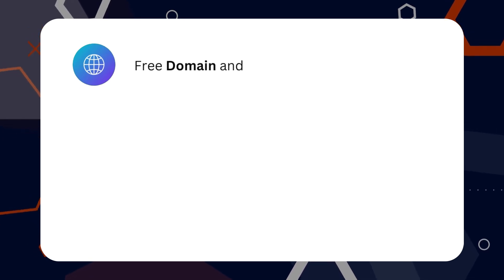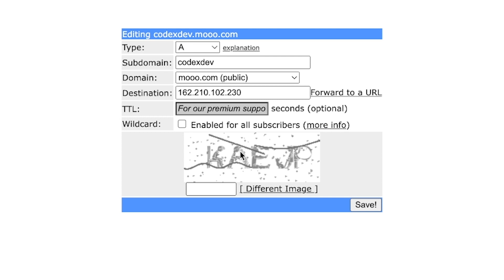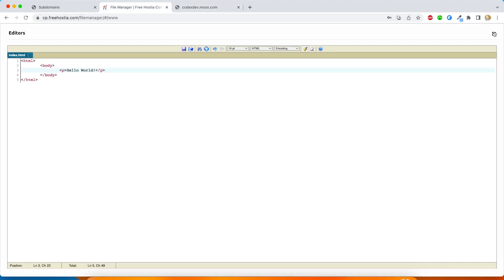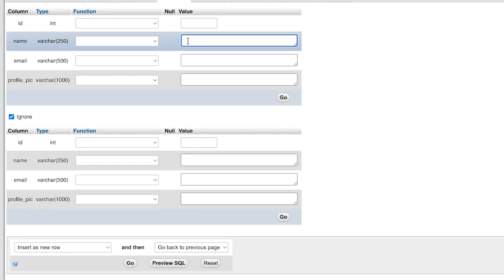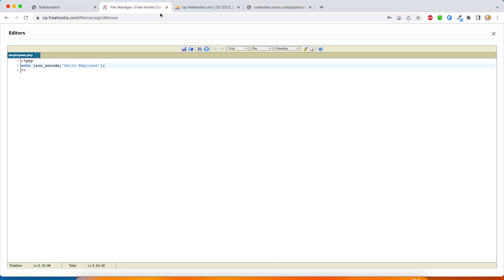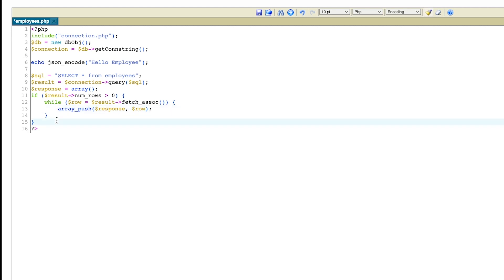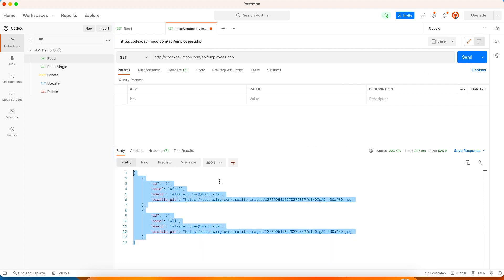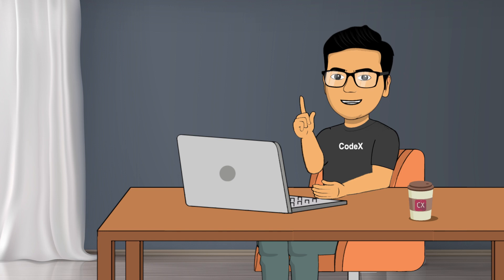Create REST API with FREE hosting and domain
In this video, we will see how to register a free domain and link it with hosting provider to create our own APIs.

Using PHP and mySQL we will create RESTful APIs. I have covered in detail every step of creating API with php.
We will use phpMyAdmin, cPanel, File Manager to manage all the necessary things for this tutorial.

0:00  - Introduction
1:23  - Free Domain and Hosting
6:05  - Database and Table creation
9:05  - API with php